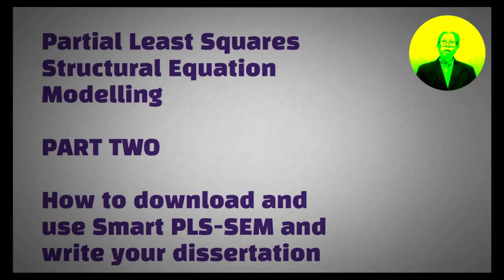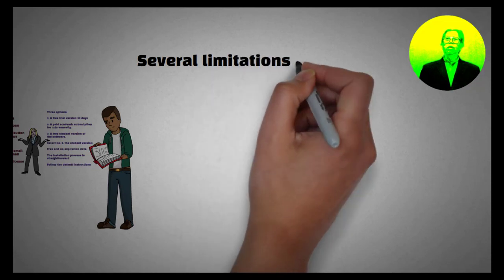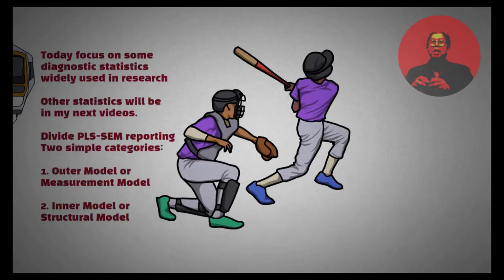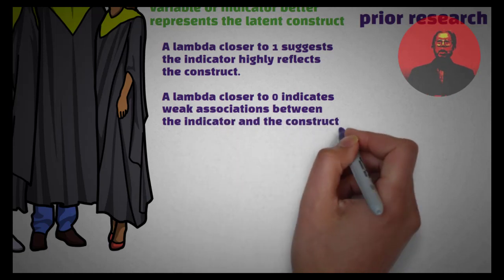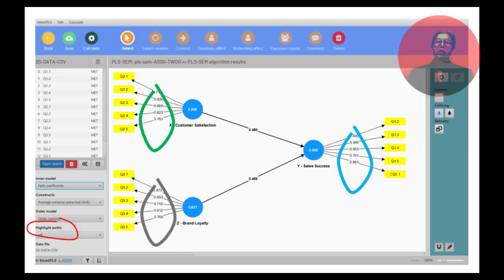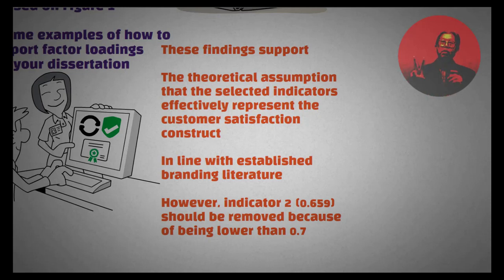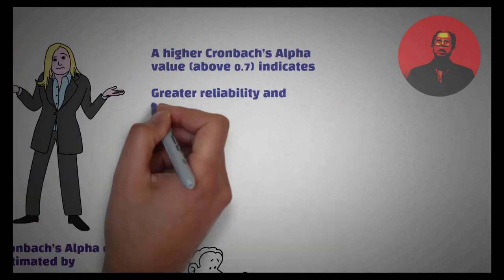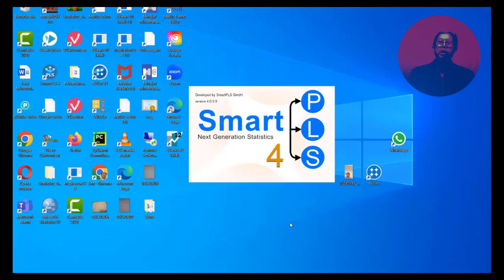Partial Least Squares Structural Equation Modelling PLS SEM using SmartPLS